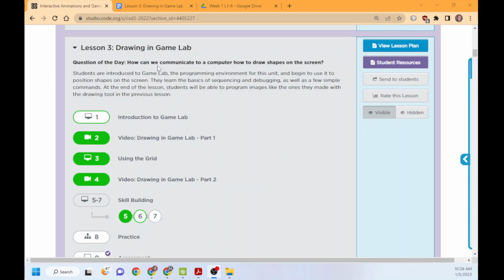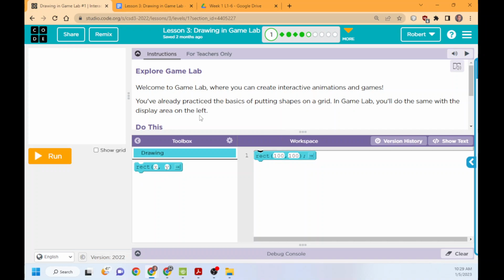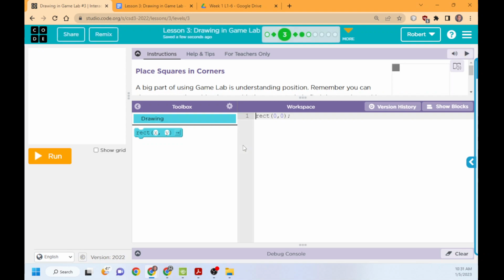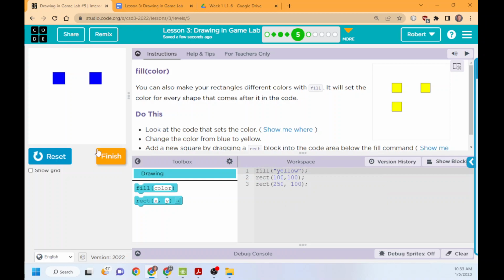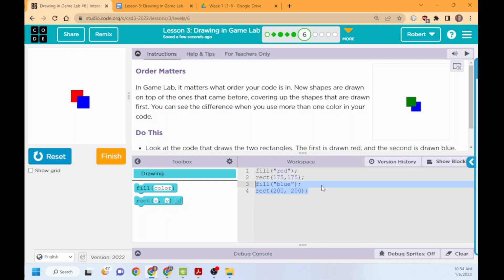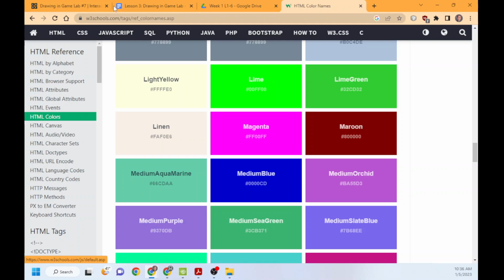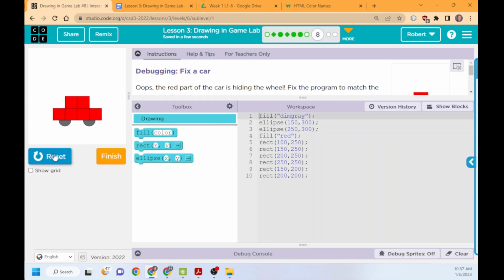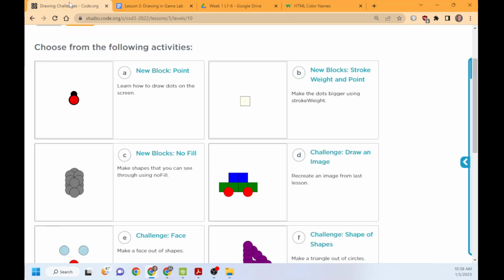Game Design - Lesson 3 - Drawing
This lesson covers the basics of drawing shapes and the x/y coordinates in Game Lab as well as expectation for what a student would learn in the course (what they will be able to build at the end). Additionally, it covers how to do the assignments for the lesson.